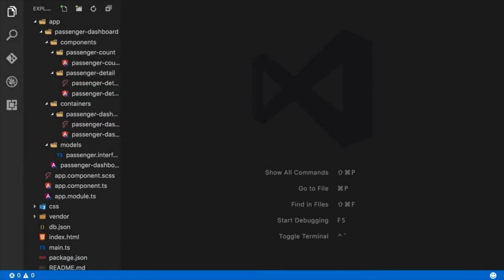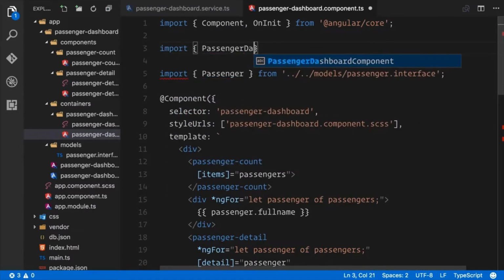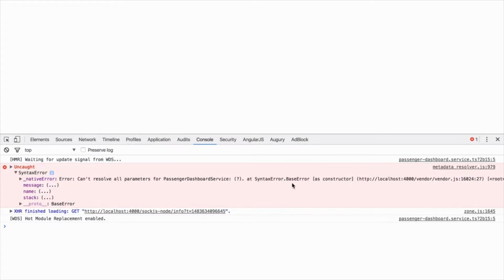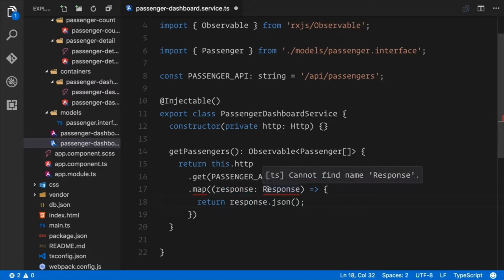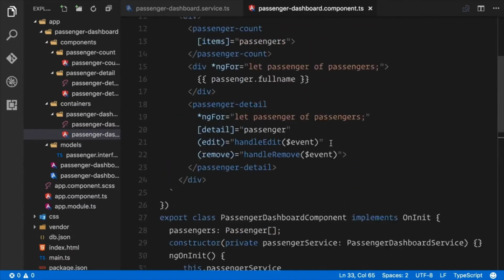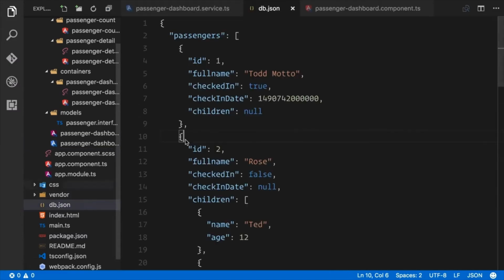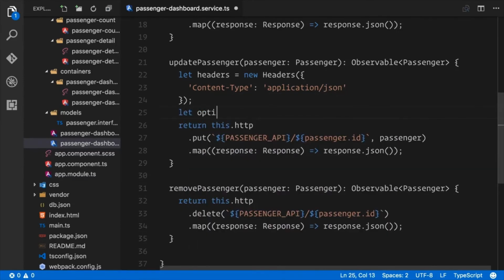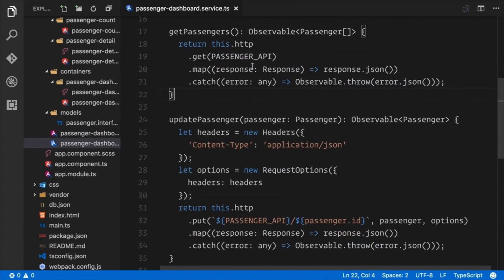7 глава Services, Http and Observables